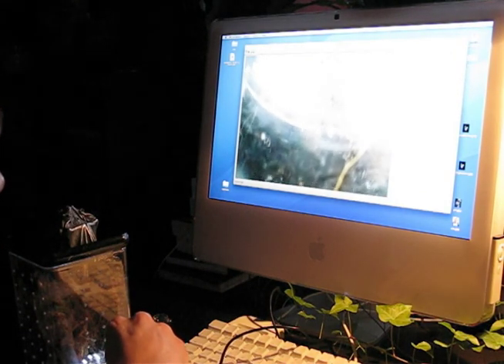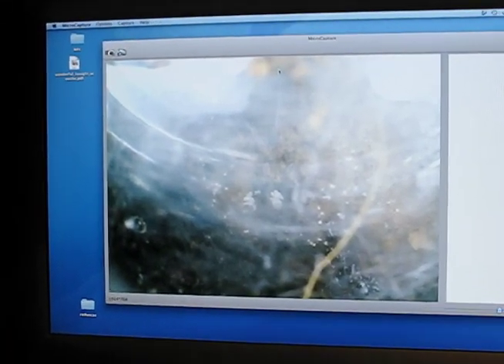Uninvited guests discovered in with my Psalmopoeus reduncus. PART 1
Using my discovery VMS-004 Deluxe USB microscope I discover fly eggs in my p reducus' web as I was checking up on him after his moult 5 days ago. Not happy.